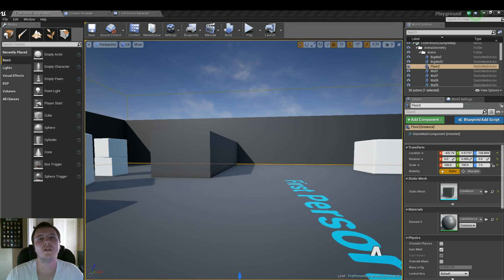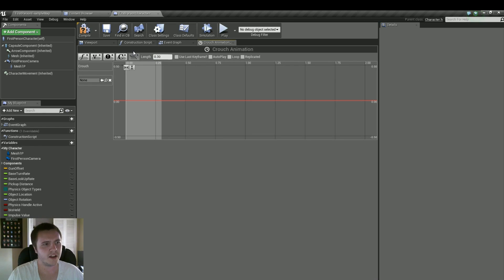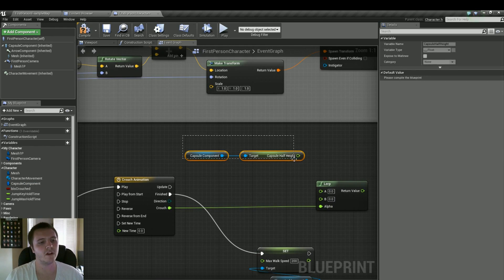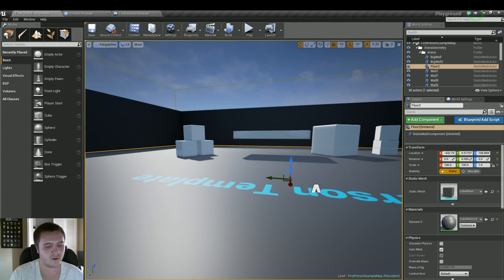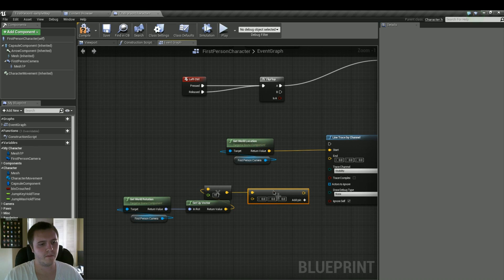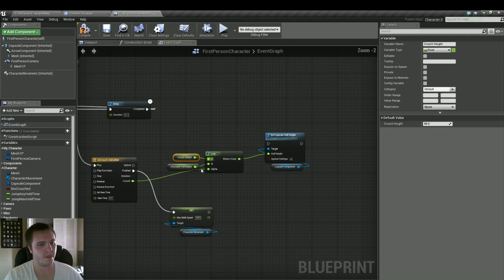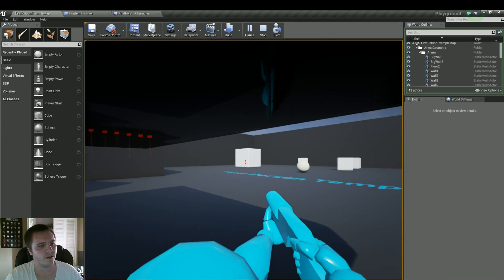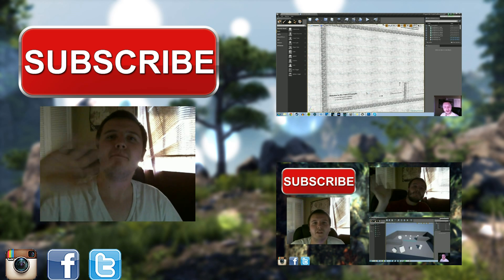UE4 Custom Crouch Movement | A Blueprint Tutorial by Devin Sherry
In this tutorial, I show you how to create a custom crouch character movement using Unreal Engine 4 Blueprints!